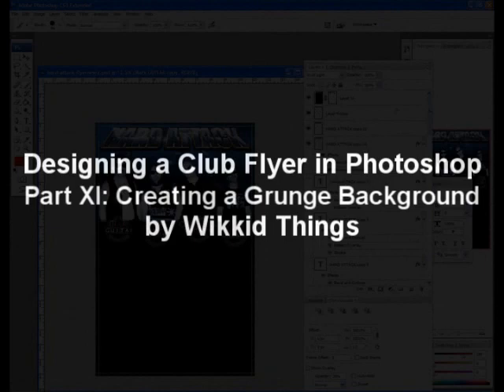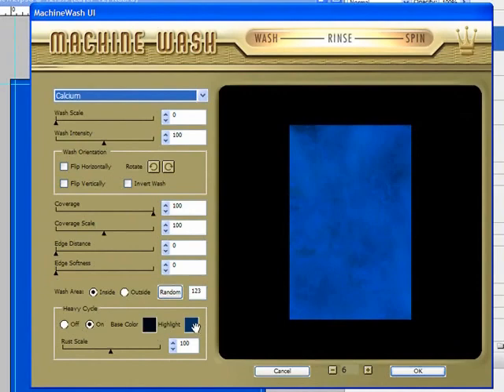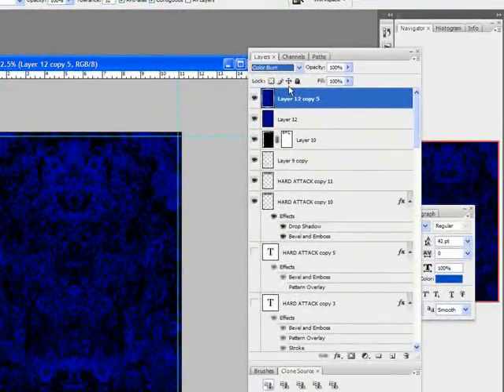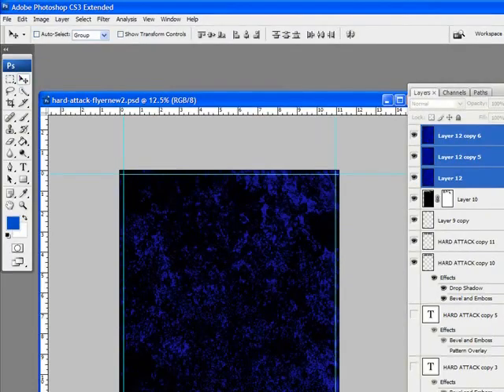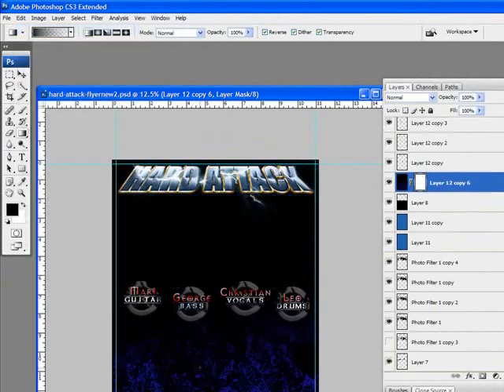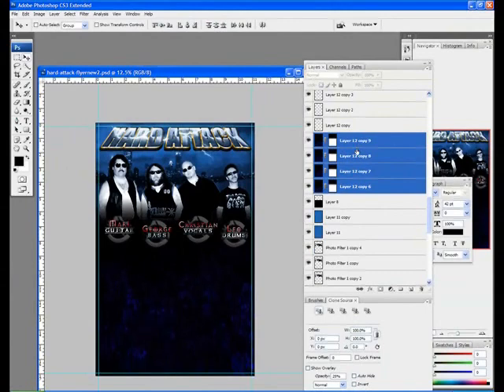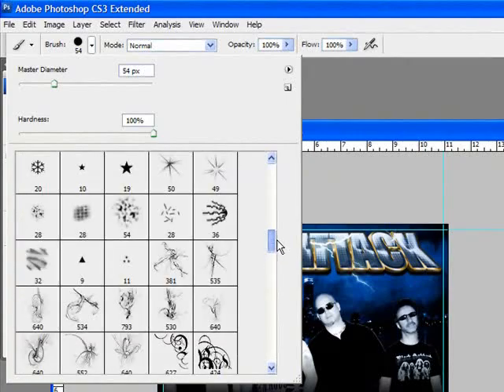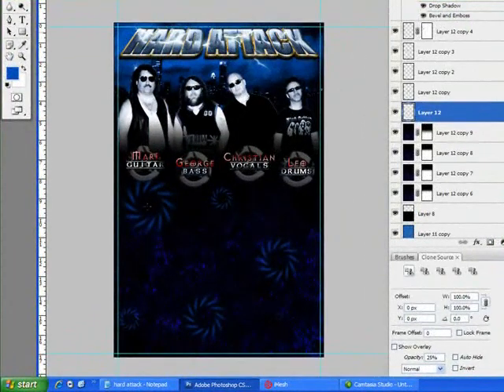Club Flyer Tutorial XI: Creating Your Own Background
This is a Photoshop tutorial for designing a club flyer from 2008! Why are you watching this?

This is a multi-part tutorial from Wikkid Things that shows you how to make a club flyer design in Photoshop. Part 11 teaches you how to create your own background from scratch with the help of Machine Wash from Mr Retro

Thank you for supporting a fellow creative. 🙏